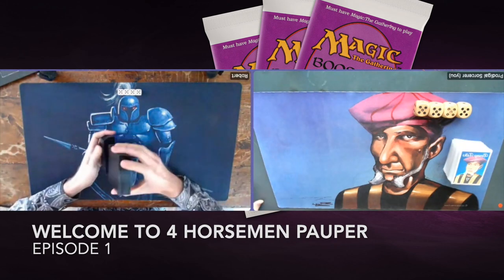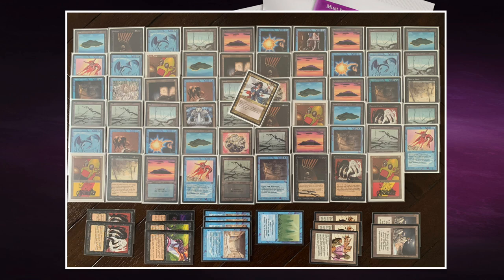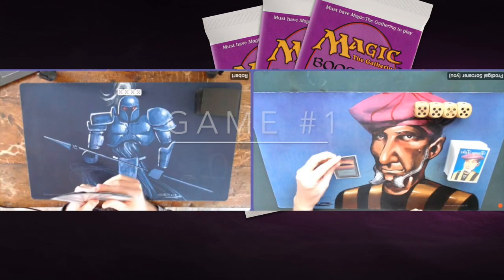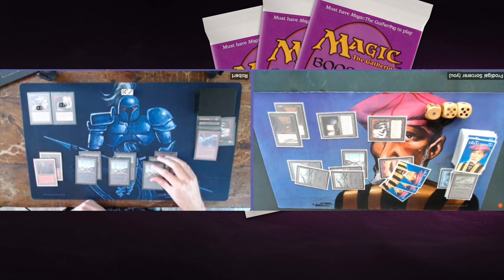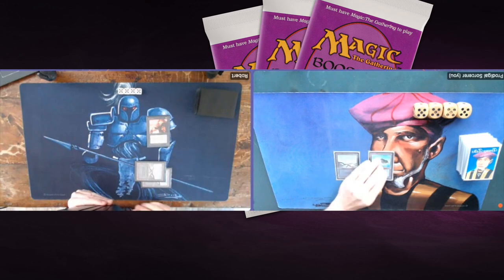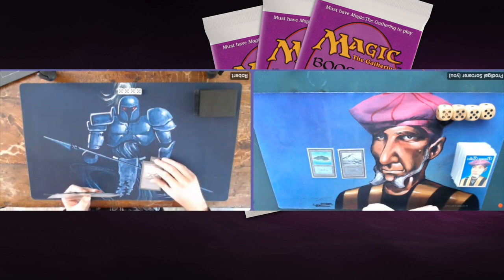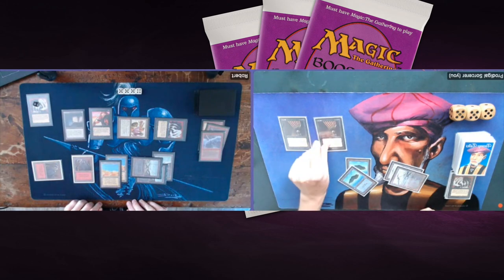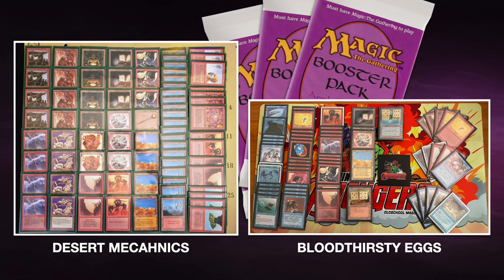BR Hellfire vs UB DePietro's Crew | Ep 1, 4 Horsemen Pauper | OS Magic the Gathering MTG 93/94 | 535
The first episode of the 4 Horsemen Pauper tournament is here! Over 50 wizards battle for glory in this old school online magic event. In this first episode, we see Robert playing a black and red deck against my blue and black Pirate deck. Both decks consist out of commons from the MTG sets Arabian Nights, Antiquities, Legends and/or The Dark.

Decks: BR Hellfire vs UB DePietro's Crew
Players: Robert vs Timmy

00:00 MTG 93/94
02:08 Hellfire Deck Tech
04:54 DePietro Deck Tech

08:17 MTG Games

What is 4 Horsemen Pauper?
4 Horsemen Pauper is a new MTG tournament format where the players create decks out of the 4 Horsemen sets; Arabian Nights, Antiquities, Legends and The Dark. They can only choose commons to build their deck. You can visit the tournament website for more information about this format,